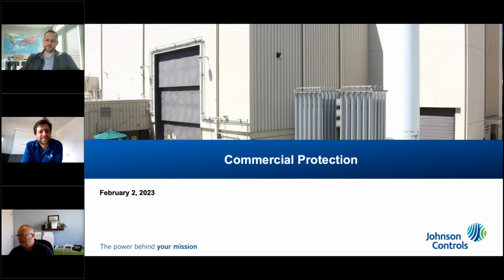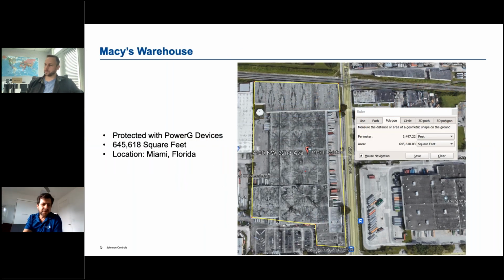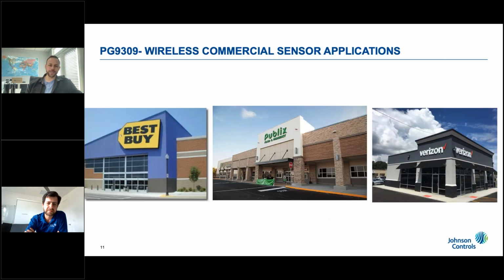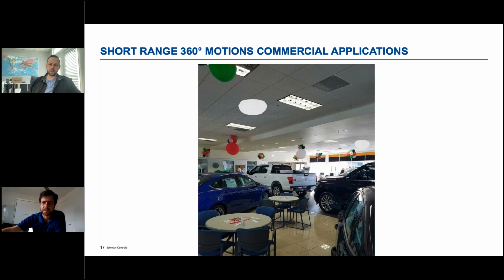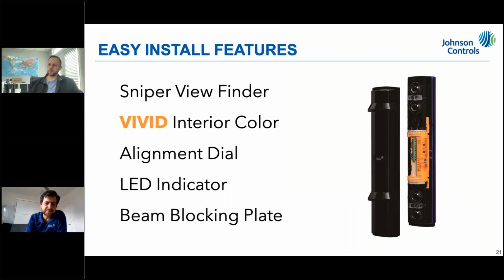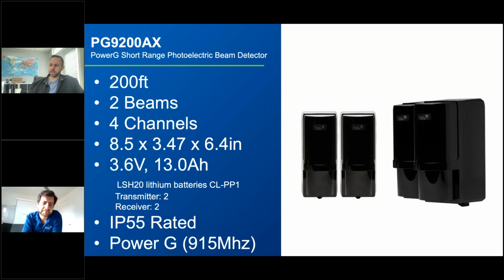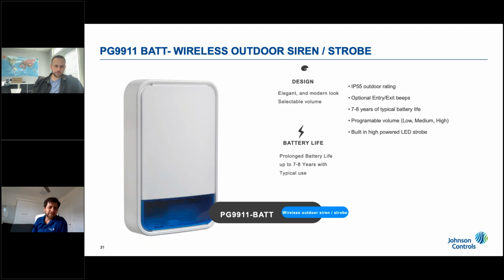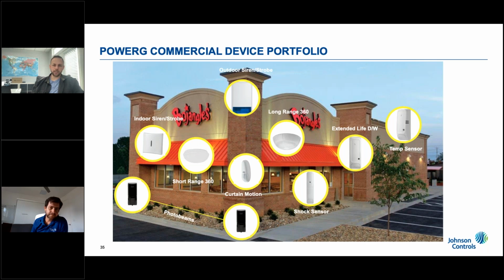Commercial PowerG Protection